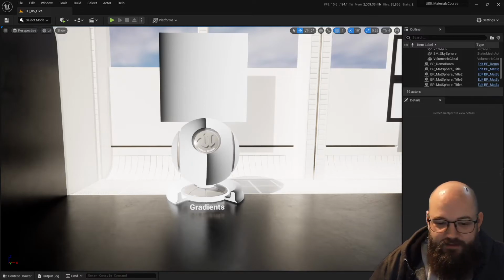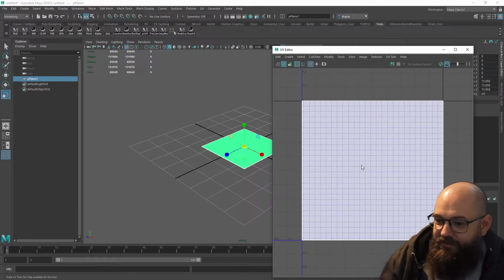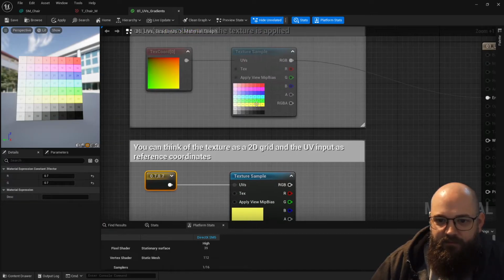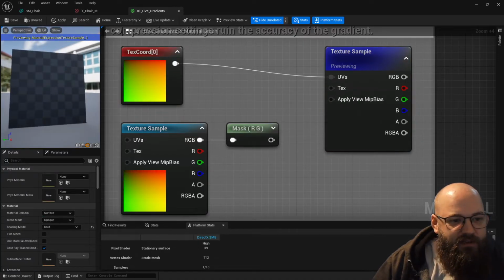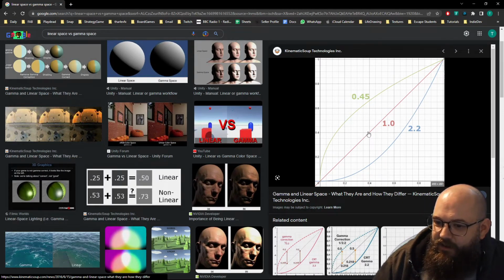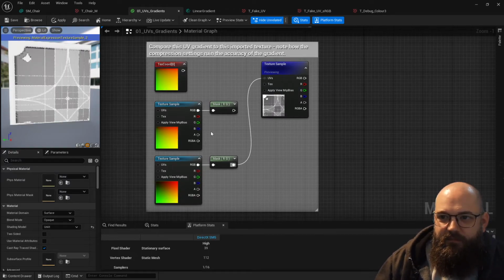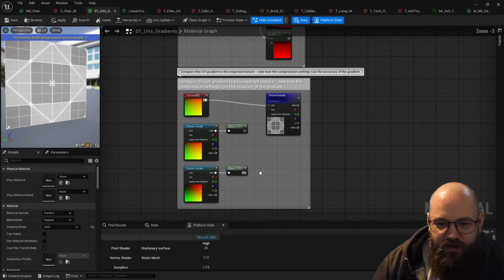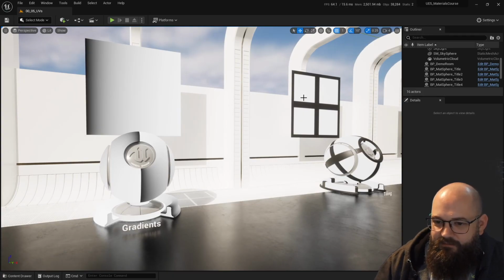Material Editor Reference 52 - UVs - Gradients